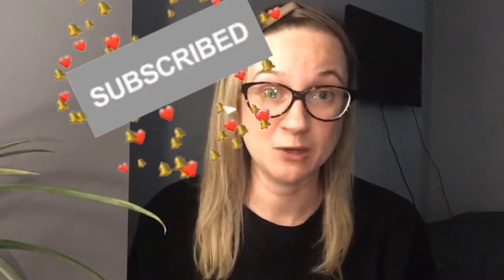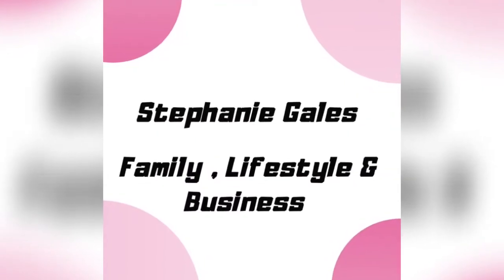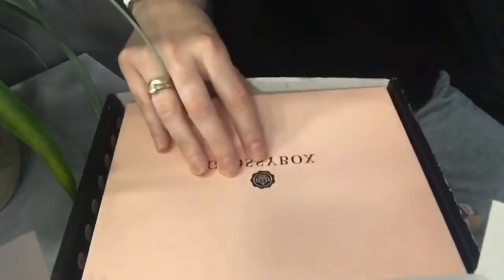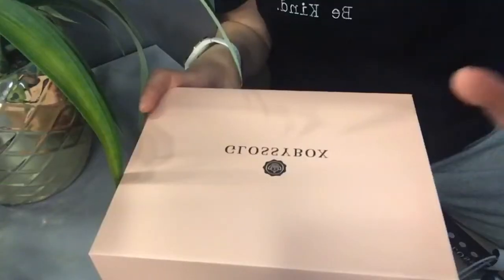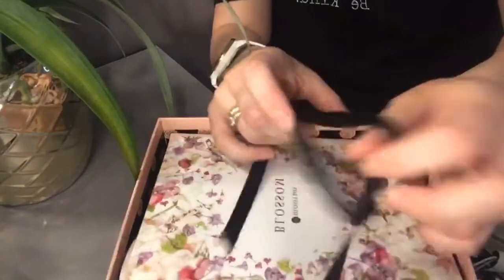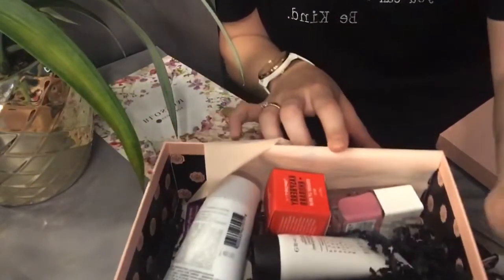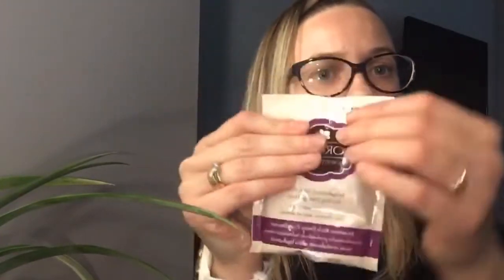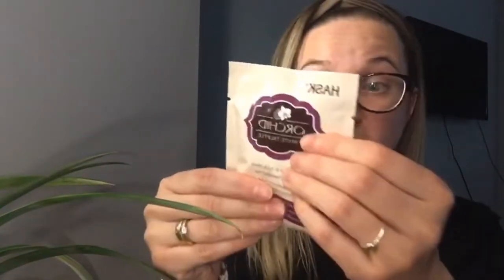Glossy Box Review April 2020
My monthly glossy Box is here being a mum of 4 children it’s nice to get this through the door each month little treat for me 😍😍